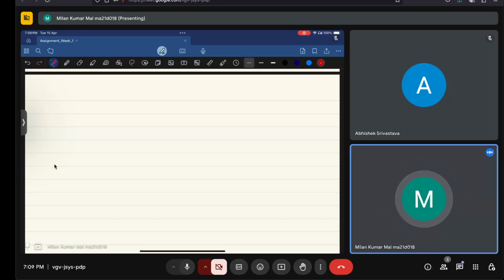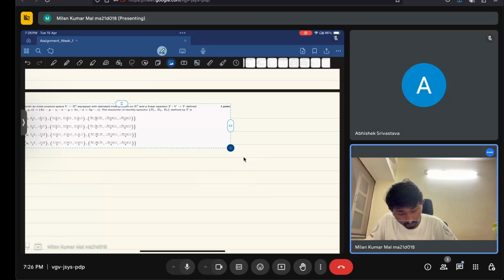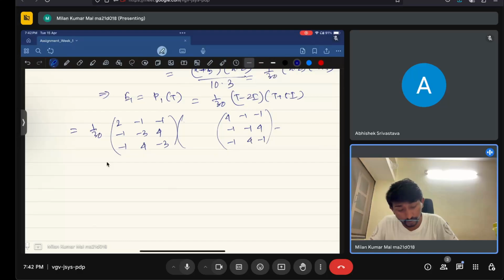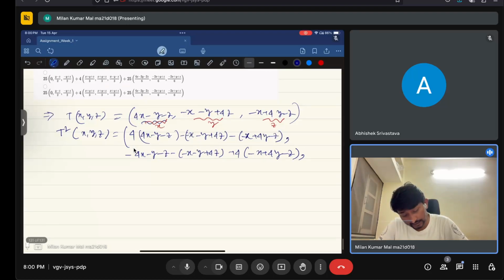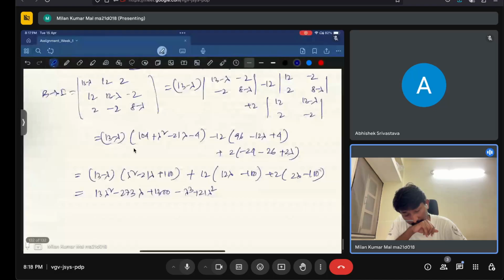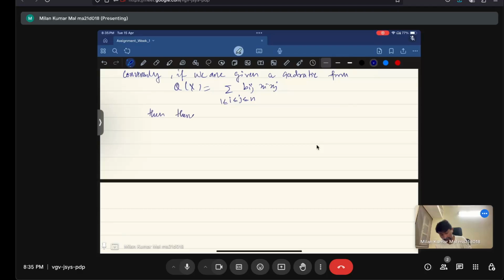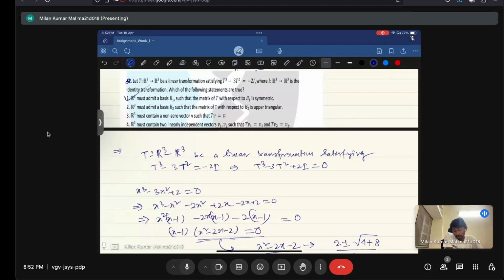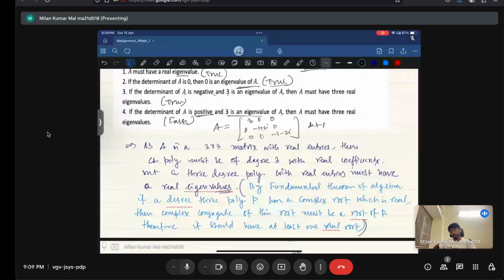Live Tutorial Session (Extra Tutorial) | NPTEL noc25_ma03| Advanced Linear Algebra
Sesqui linear form and their matrix representation, Quadratic forms, Spectral resolution of a normal operator.